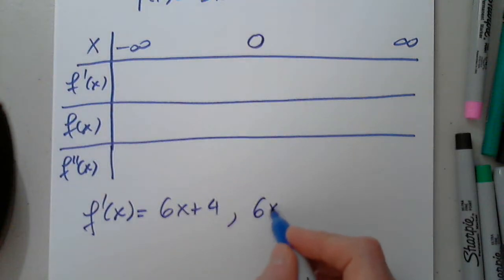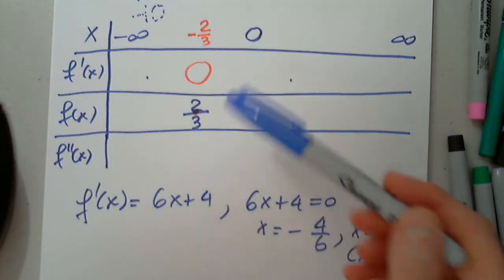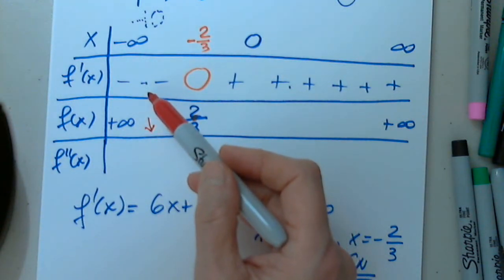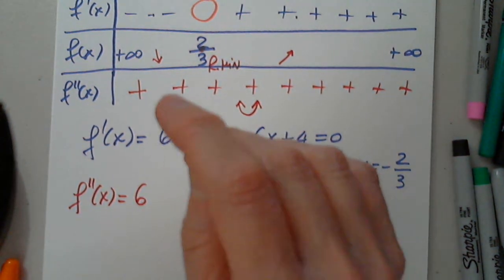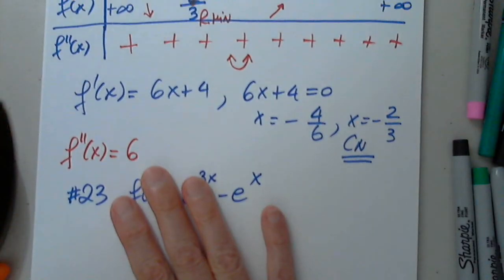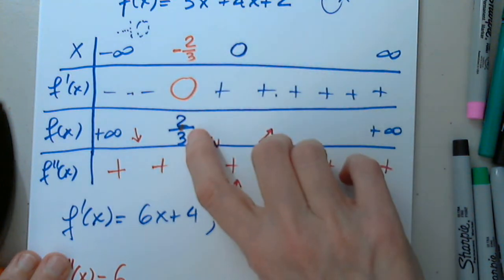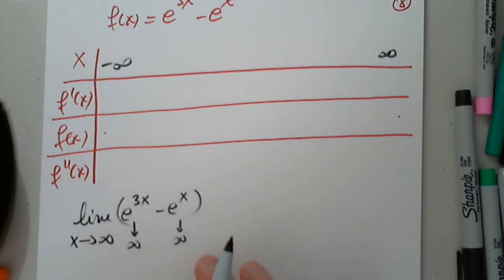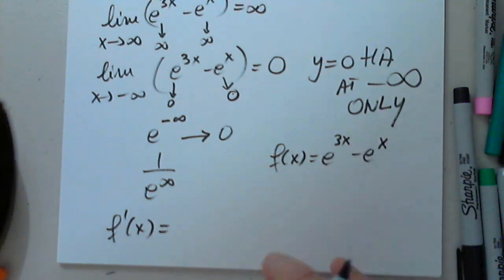MAT 230 SECTIONS 2.1 - 2.2 PART 3 MARCH 7